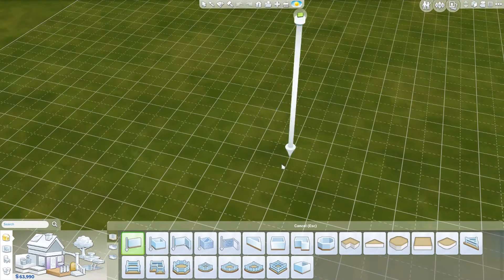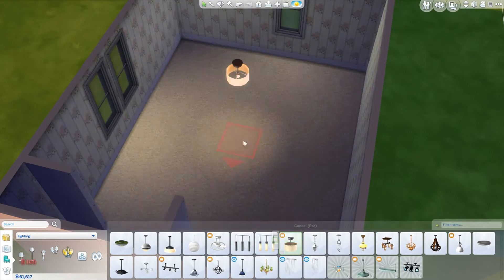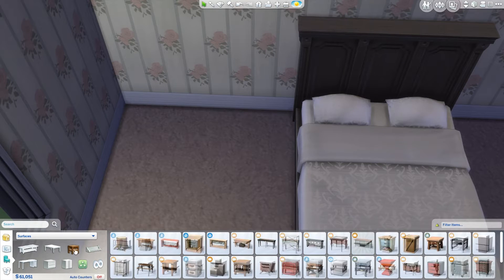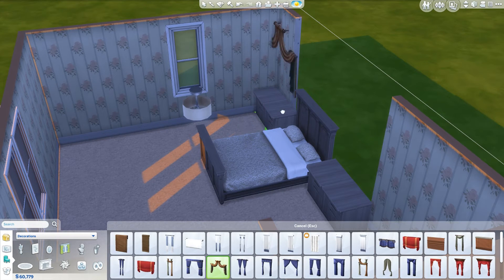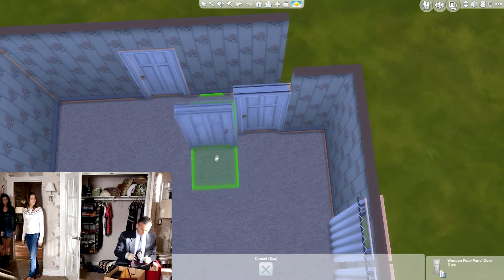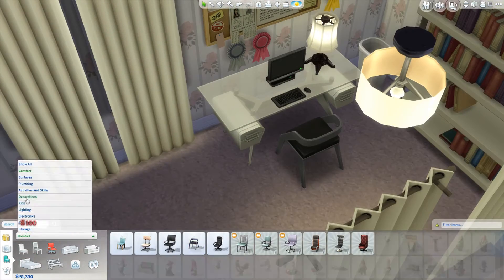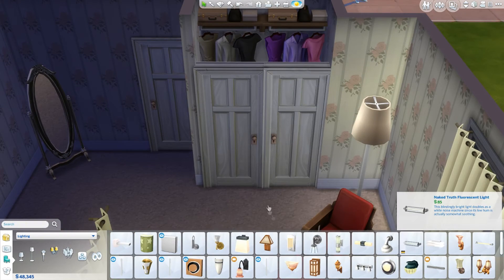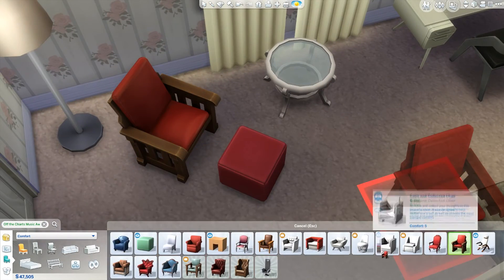THE SIMS 4: Room Build | Pretty Little Liars - Spencer's Room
Hello, guys! I'm back with another room build! For all the Pretty little liars fans out there! Hope you enjoy!

REMEMBER to include custom content when searching for my builds in the gallery, because the game marks cheats as CC. :P

• My Information

My origin ID is kaly_t07
But you can find my builds under the kaliBuilds or kalii07 hashtags

• Music

• Intro song